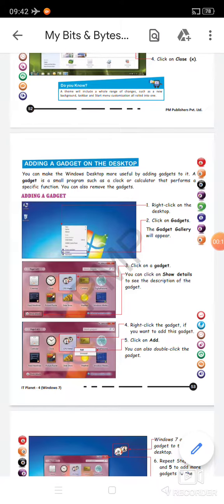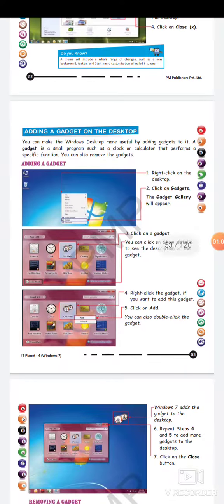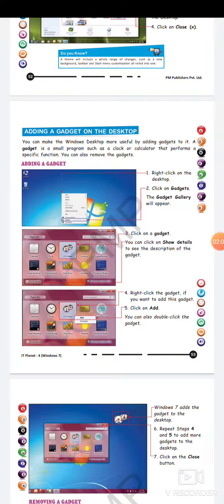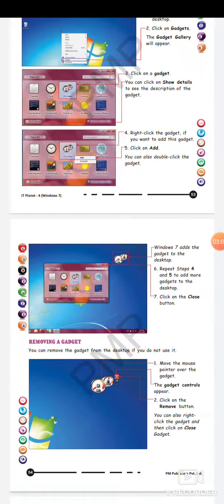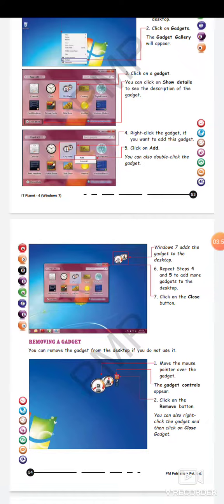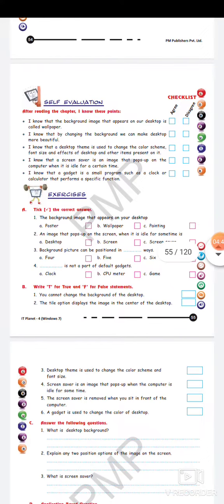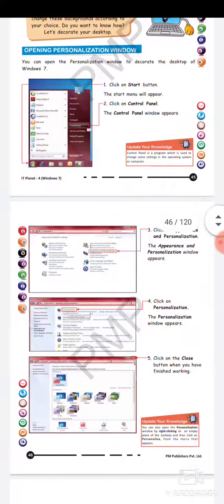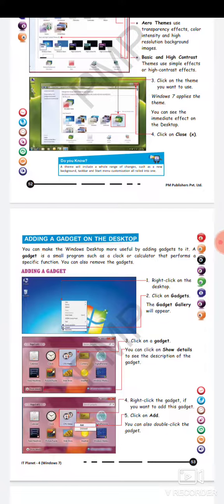Class 4 | Ch-7 Personalizing Windows 7 ( Adding and Removing Gadget) | (26/10/2020)